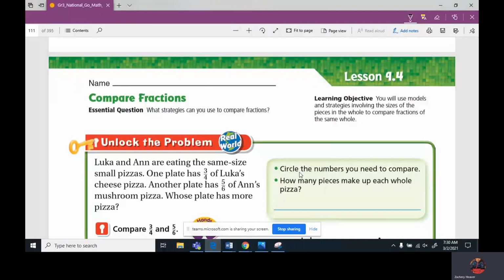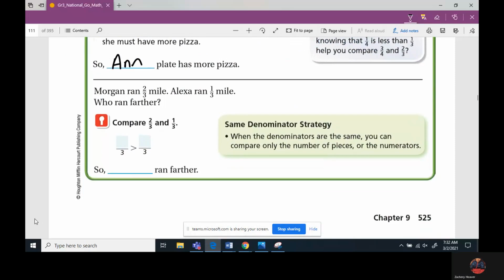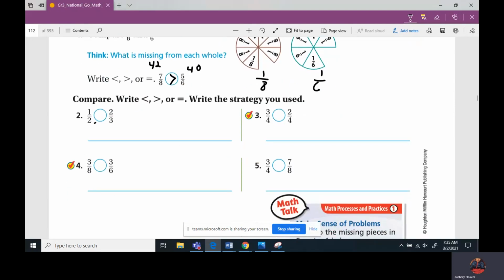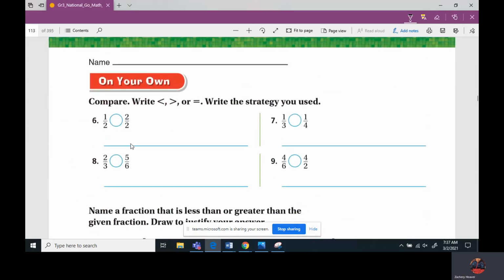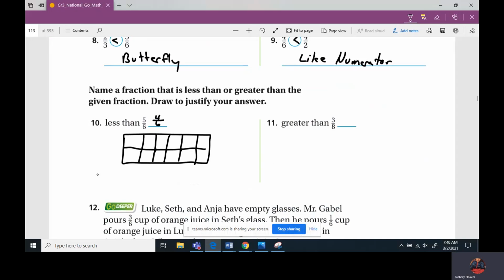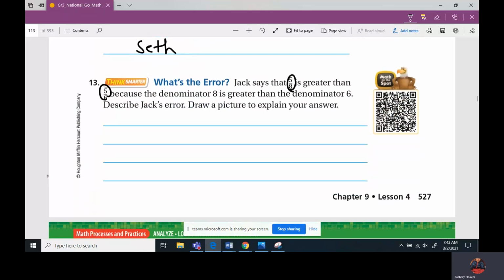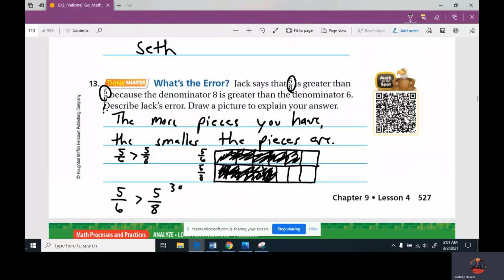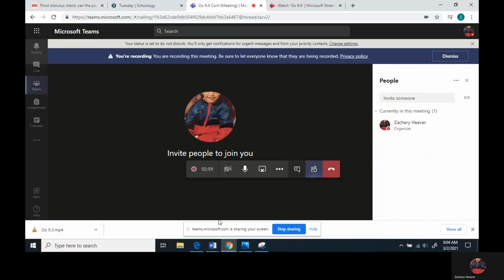Go Math 9.4 (3rd Grade Edition)